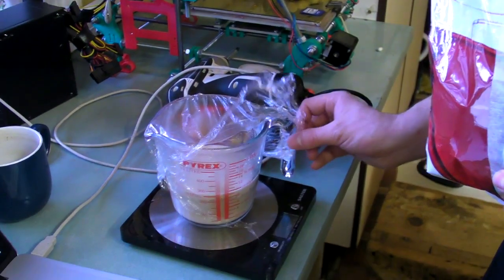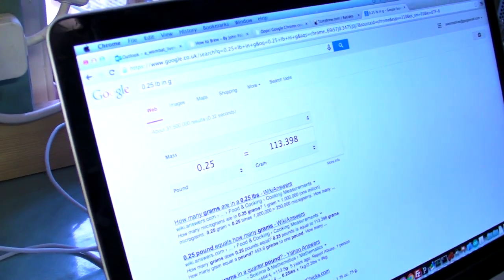3D Printer Video Diary - Log 7 (beer)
We haven't uploaded a video about 3D printing for quite some time, and this happens to be the reason.